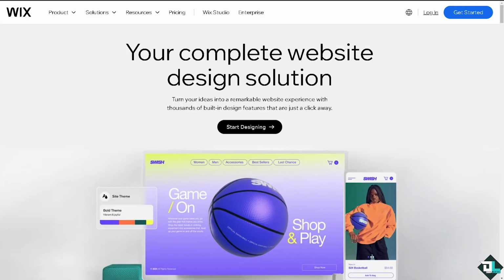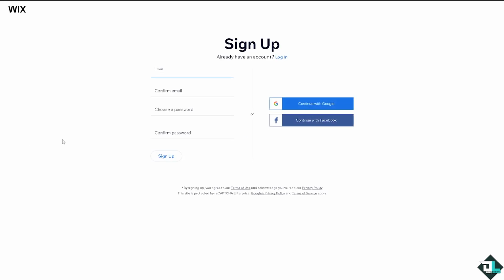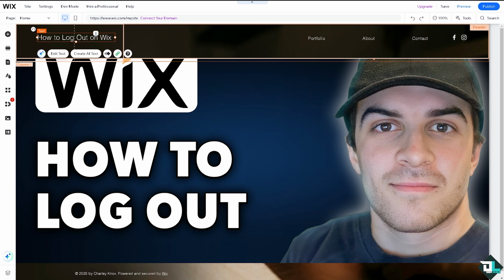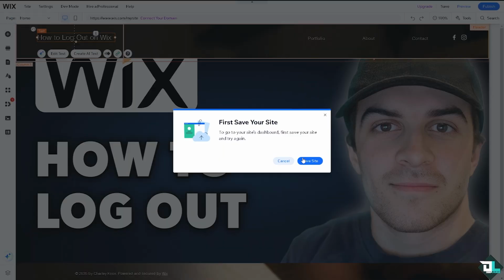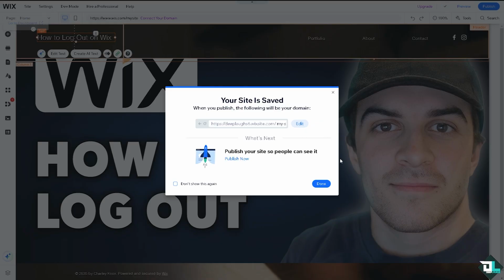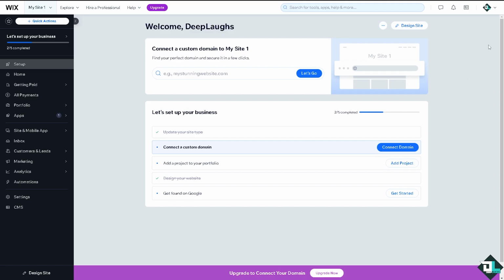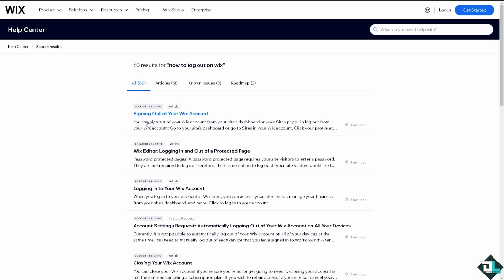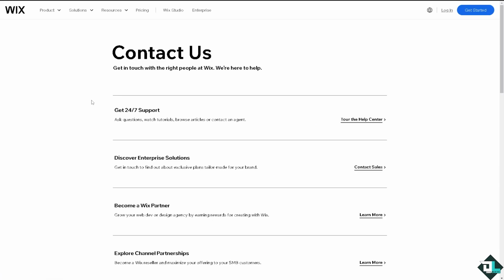How to Log Out on Wix (Full 2024 Guide)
In today's video we cover how to make a website,how to connect wix to quickbooks 2024,how to contact wix by phone 2024,how to add text on wix (beginners guide),how to change a domain on wix,how to setup bookings on wix,how to unpublish a website on wix 2024,how to integrate zapier with wix | 2024 guide,how to setup bookings on a wix site,how to build a website,how to create a website,how to make a podcast website with wix | full guide 2024,how to create a website in wix